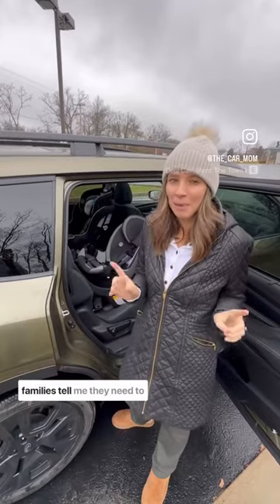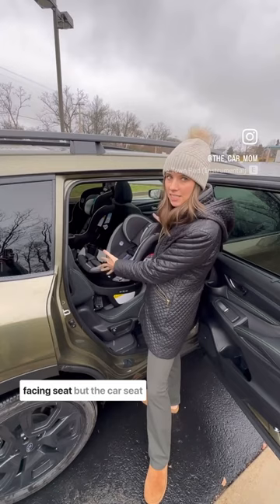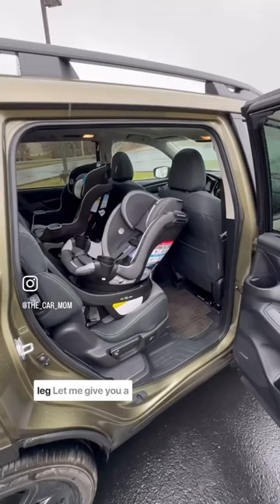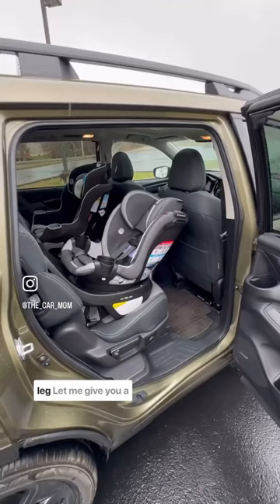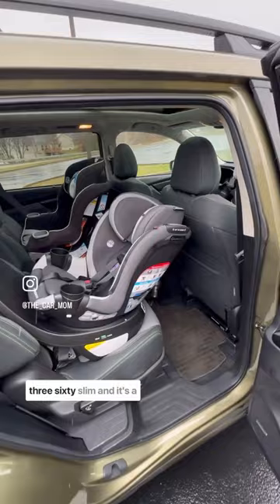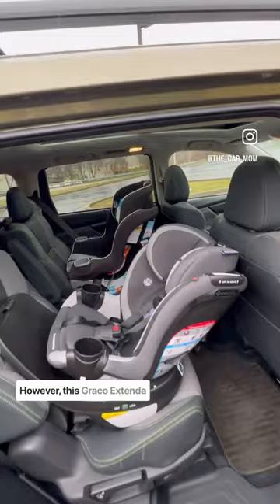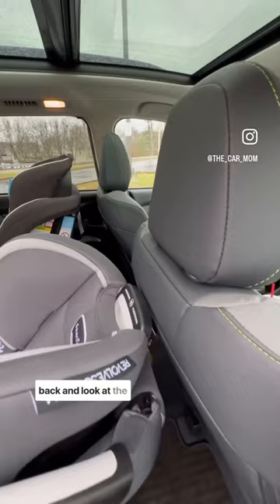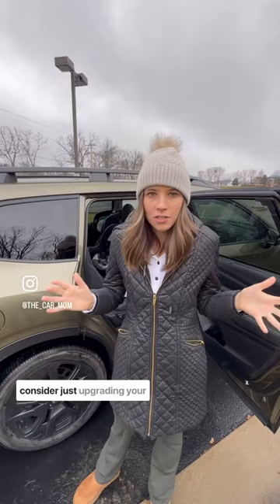Do you need a new car or just new car seats?!